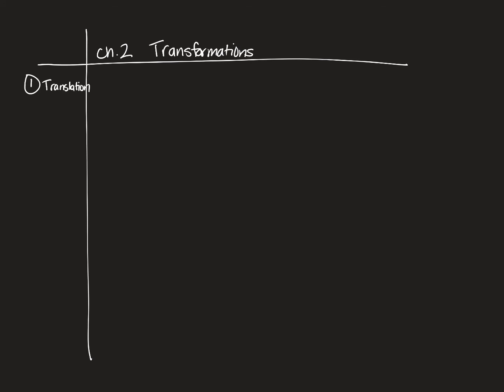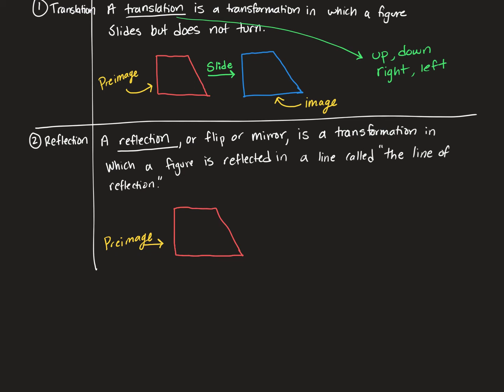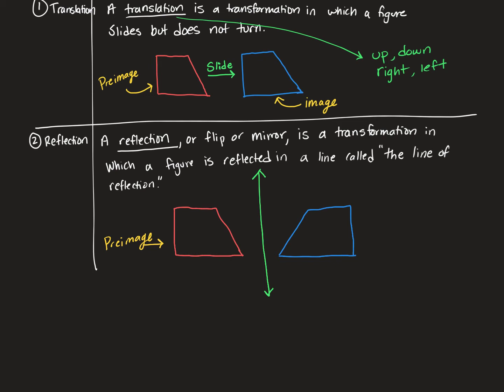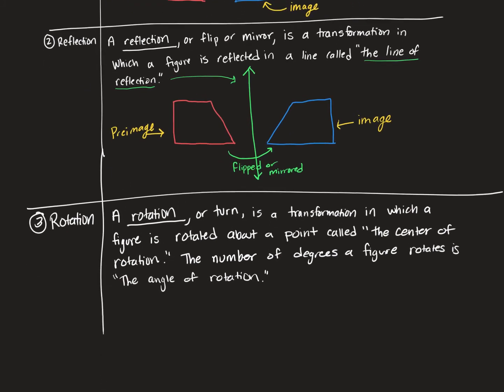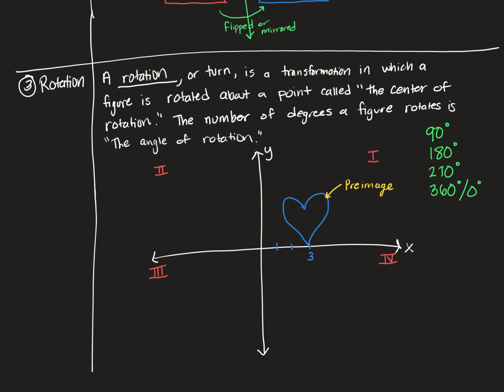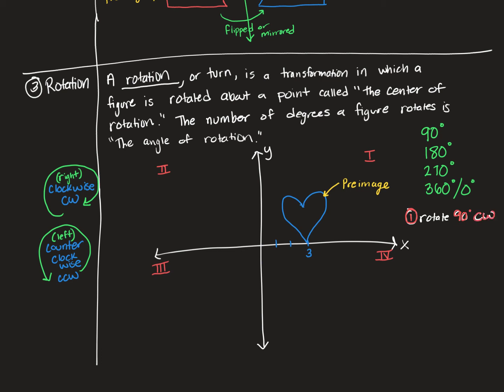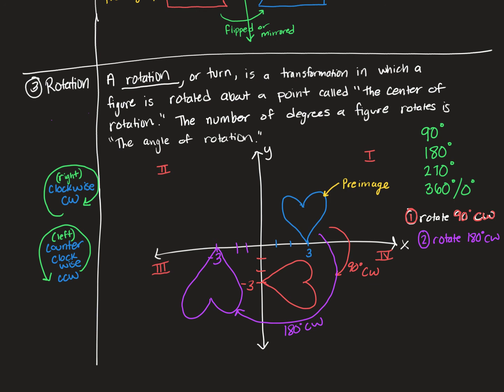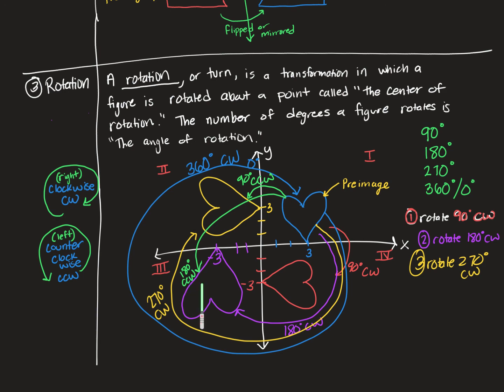Acc 7 Transformations Notes